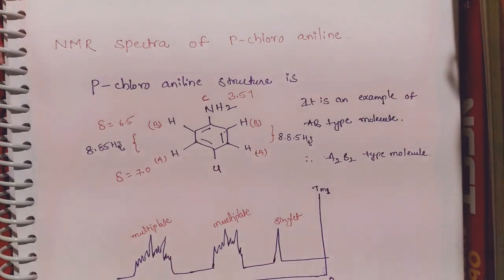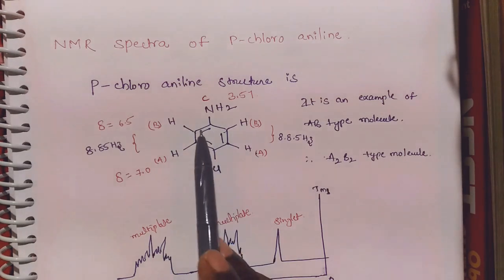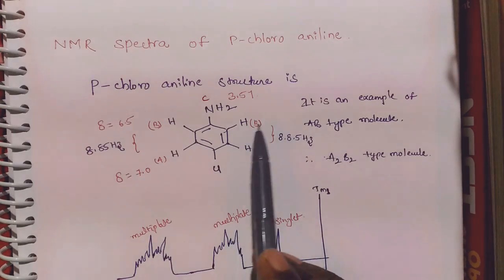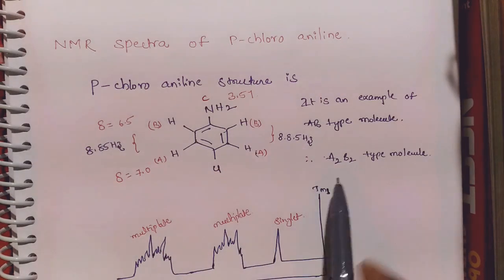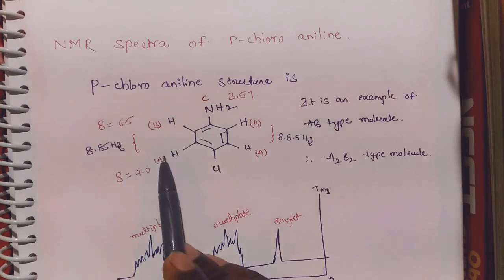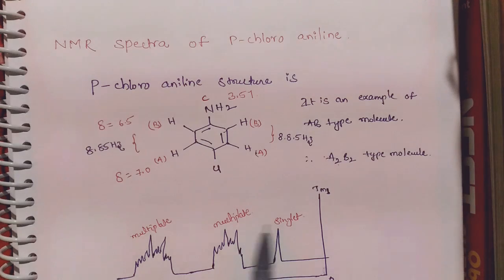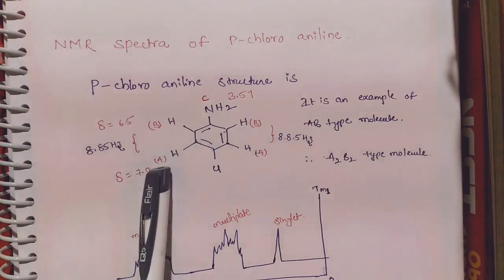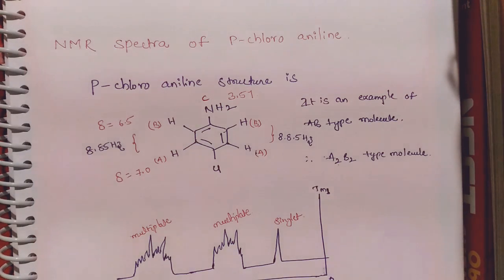NMR spectroscopy para chloro aniline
Para chloro Anil structure and chemical shift values the signals of NMR spectra